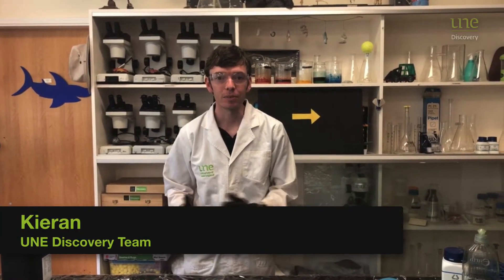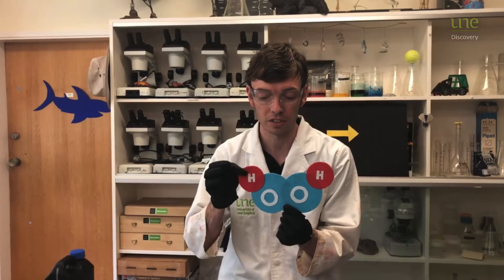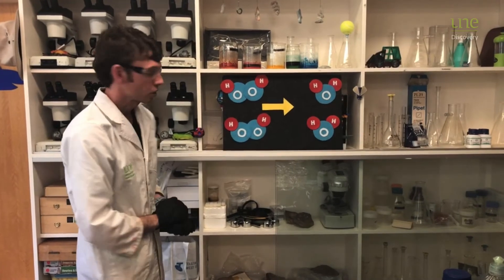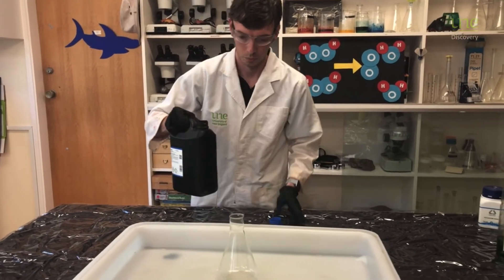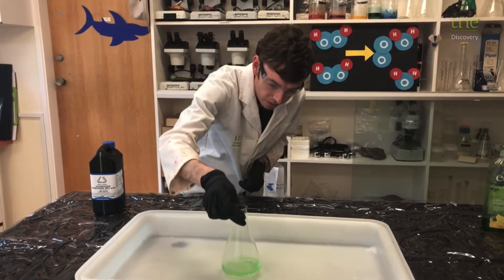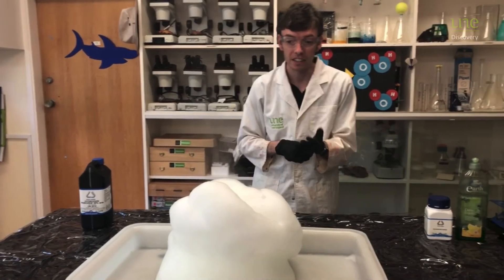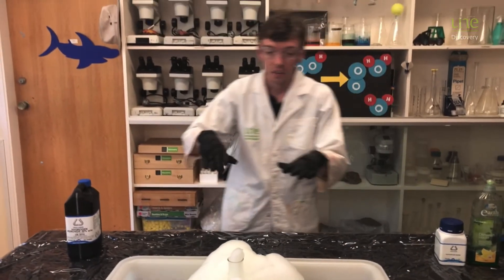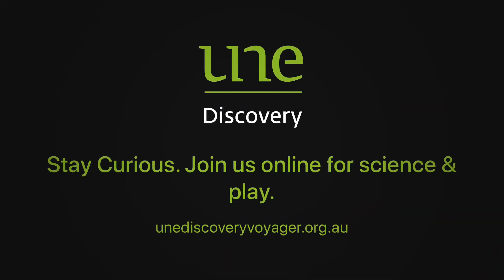Elephant's Toothpaste - the science explained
Here Kieran explains the science behind the very popular elephant's toothpaste reaction experiment...while making some of course!